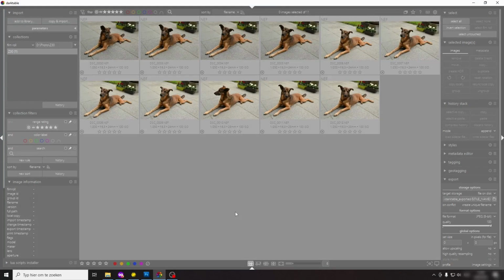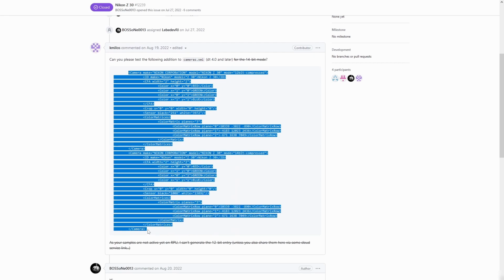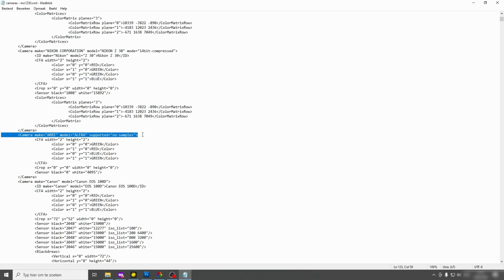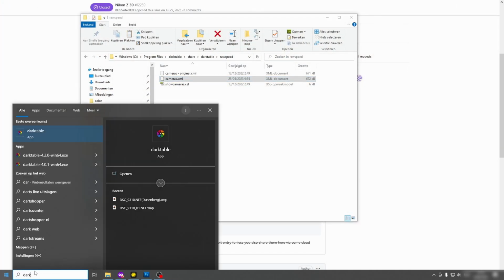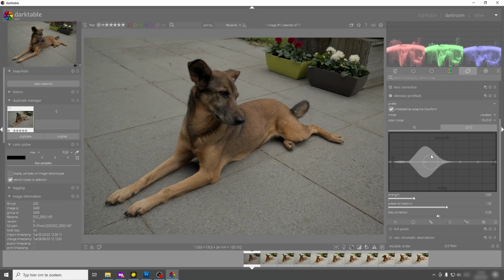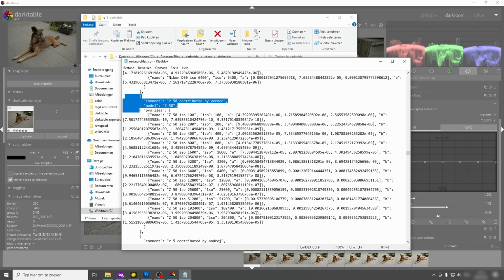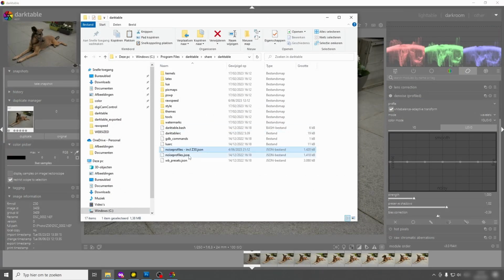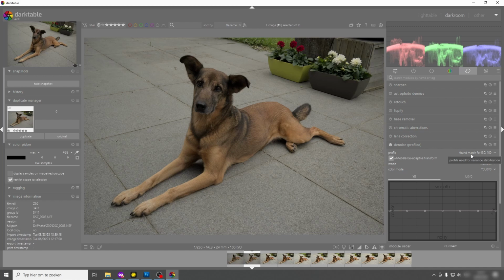How to activate Nikon Z30 RAW file support in darktable 4.2.0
Darktable 4.2.0 doesn't support Nikon Z30 RAW files. But there is a way to overcome that limitation by changing a single file on your computer. In this video I share how to do that on a Windows machine. As a bonus, I also show how you can add profiled noise reduction for the Z30!

00:00 Intro
01:10 The fix to enable DT 4.2.0. to open Z30 raw files
04:22 The fix to enable profiled noise reduction
07:30 Thanks for watching!